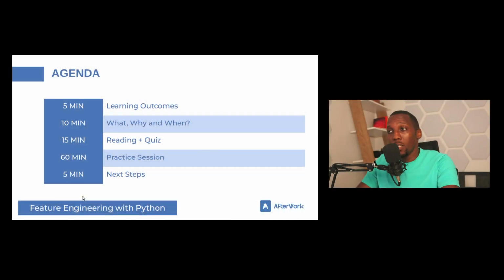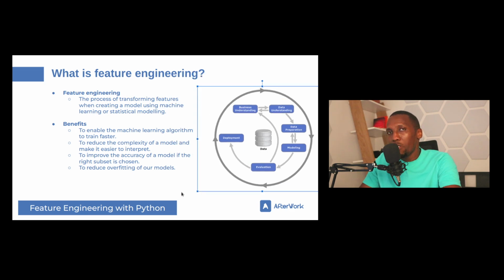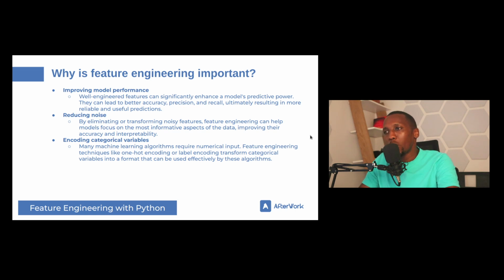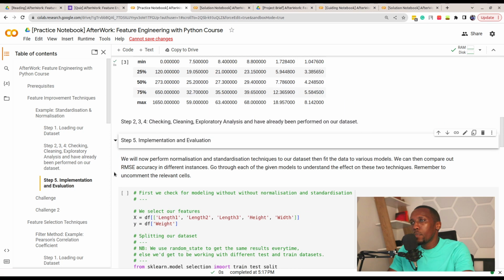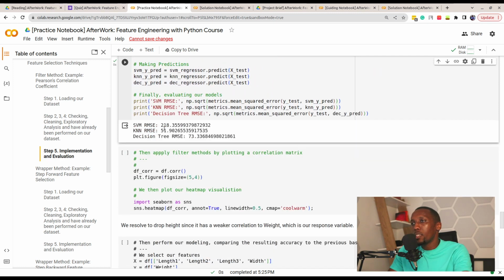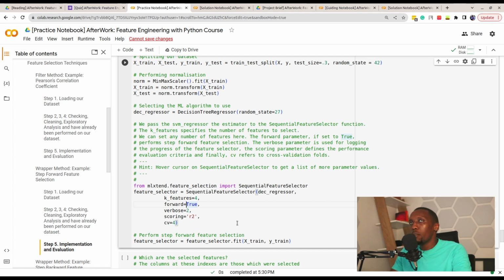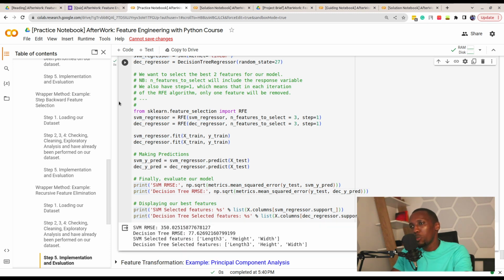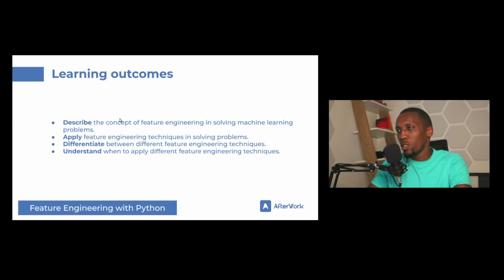Feature Engineering with Python | Course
Resources